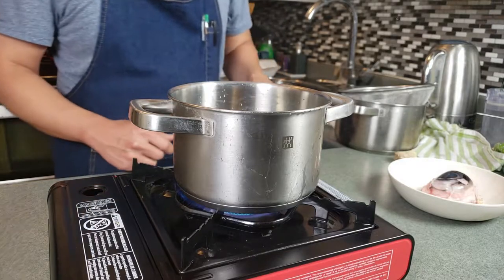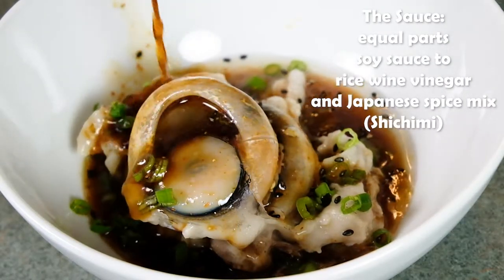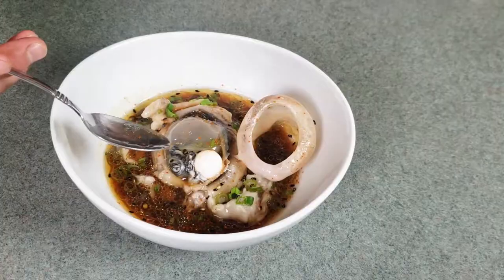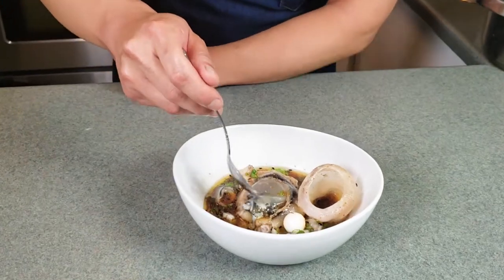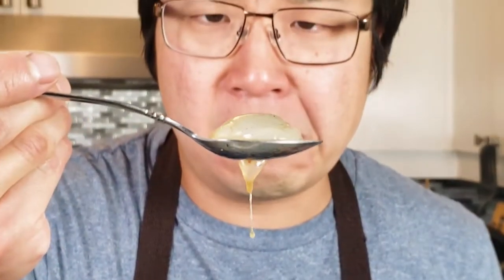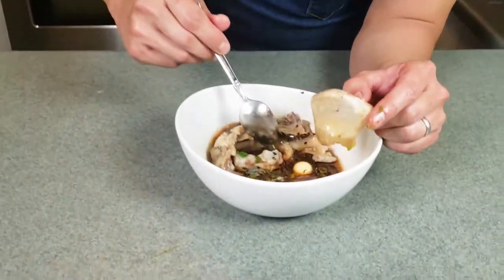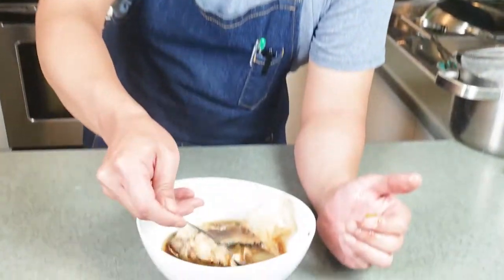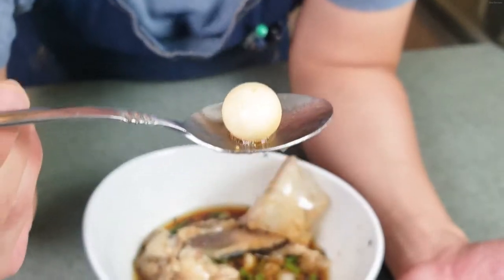I boiled and ate all the parts of a giant blue fin tuna eyeball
I cooked and ate all the parts of a giant blue fin tuna eyeball and it was pretty terrible. I boiled the tuna eyeball for about 5 minutes and then made a sauce using soy sauce, rice wine vinegar and some Japanese shichimi. Blue fin tuna eyeballs seem to be a delicacy served in some parts of Japan, Im sure they do a much better job at making this ingredient taste delicious. Unfortunately, for me, it wasn't the greatest experience.

I also sauteed the other eyeball (and I think under-cooked it) so if your interested in seeing me eat a more raw version of the tuna eyeball go check out that video. Its brutal! Luckily I didn't get sick haha..